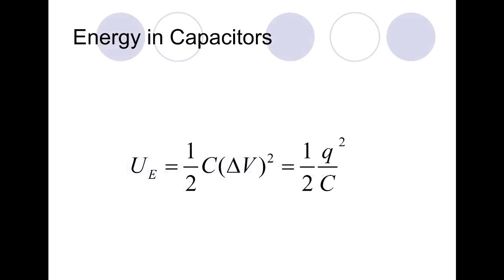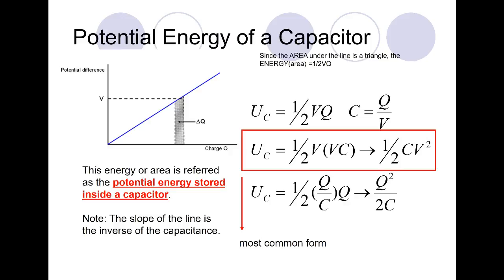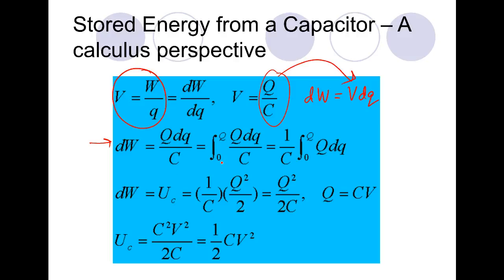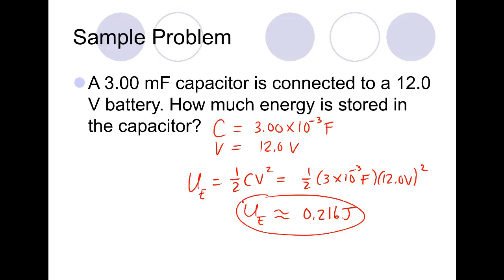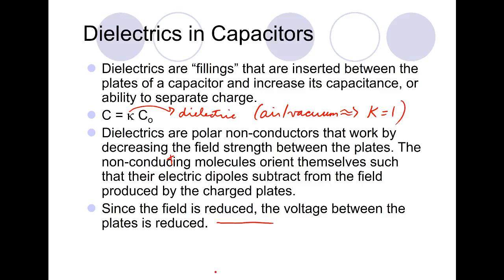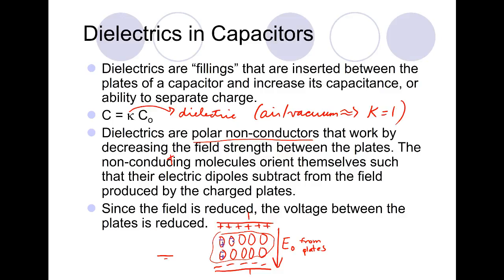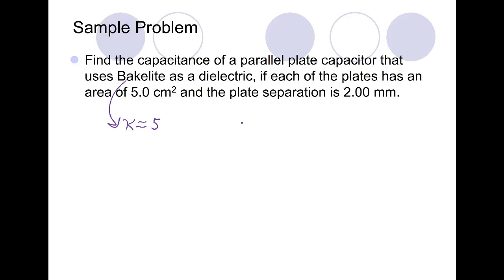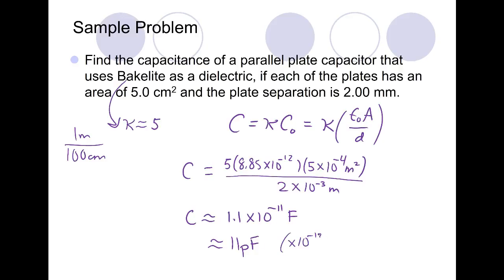Capacitance Part IV: Energy & Dielectrics